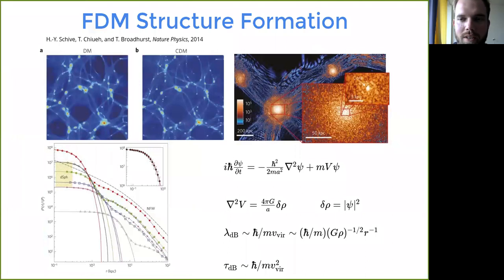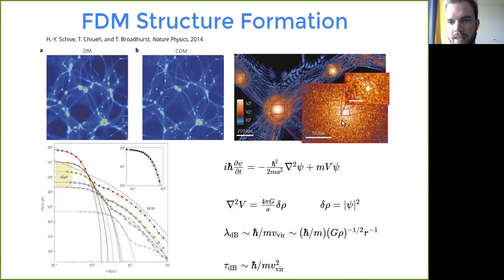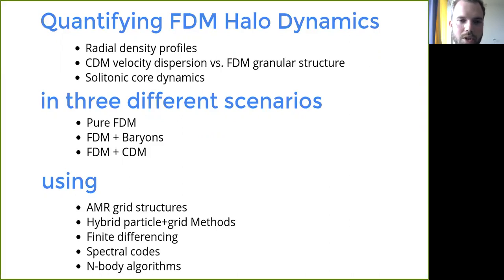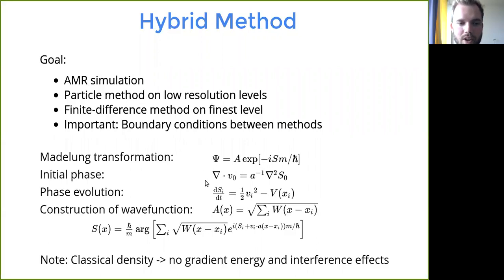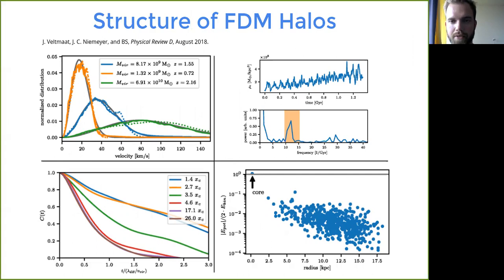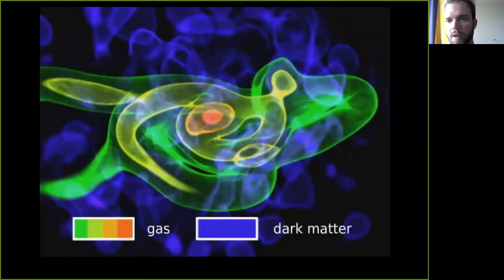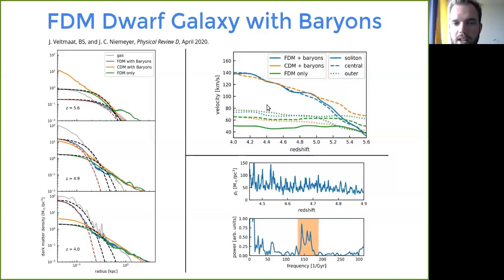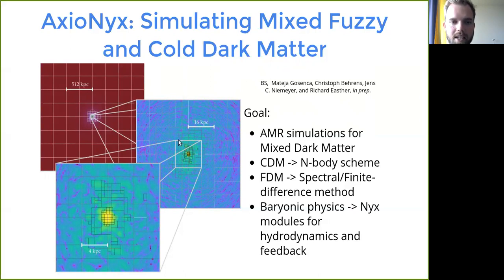Bodo Schwabe | Fuzzy Dark Matter on Galactic Scales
Talk title:
Fuzzy Dark Matter on Galactic Scales

Talk abstract:
The distinctive effects of fuzzy dark matter (FDM) are most visible at non-linear galactic scales. In order to discriminate FDM from other kinds of dark matter it is therefore of particular interest to quantify FDM halo dynamics. The focus here will be on radial density profiles, cold dark matter velocity dispersion verses FDM interference patterns, and solitonic core dynamics. Employing a variety of different algorithms, three different scenarios are investigated, namely pure FDM, FDM+baryons, and FDM+cold dark matter.